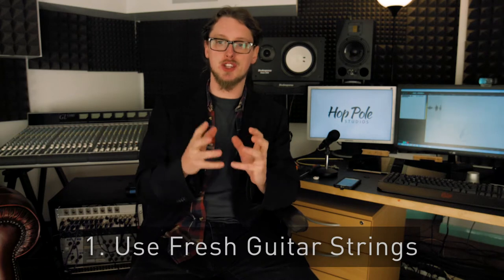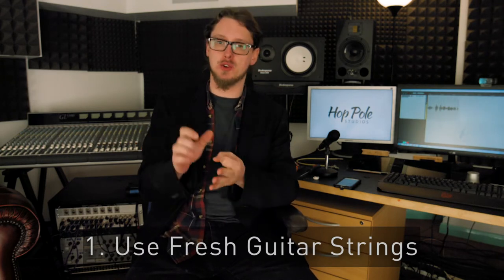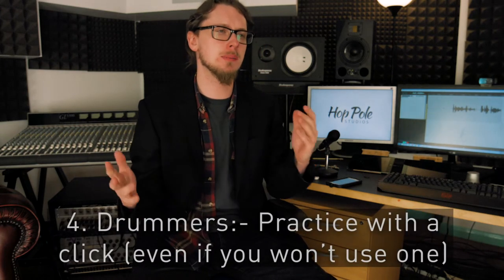8 Things to know on your first Recording Studio Experience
Are you going to record your first studio session with your band soon? There are a lot of things you need to know that will help you get the most out of it, and end up with something you're proud of. Our head engineer Adam Steel talks through 8 great tips to help you get the best record you can.